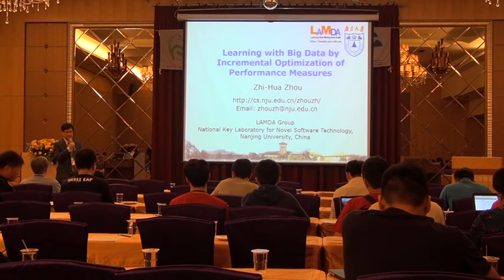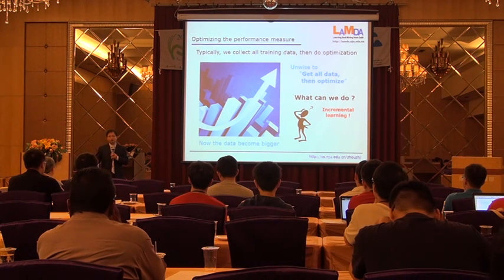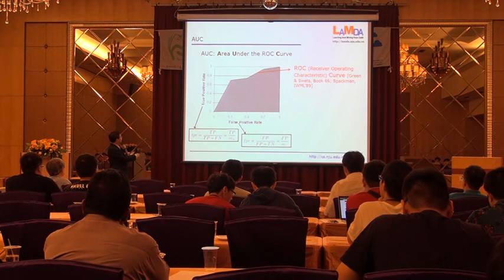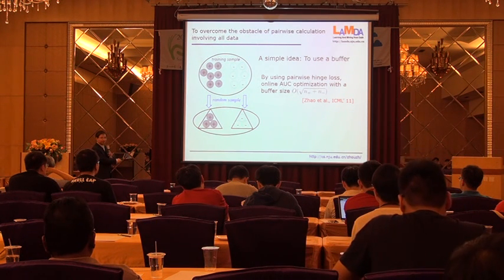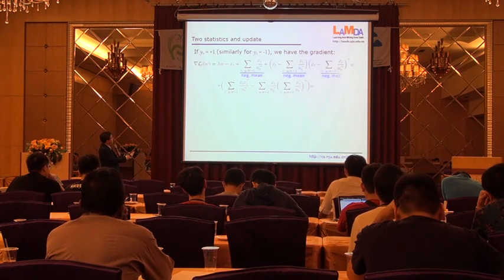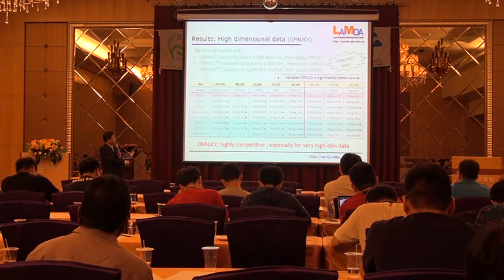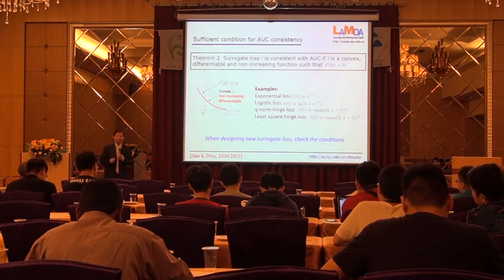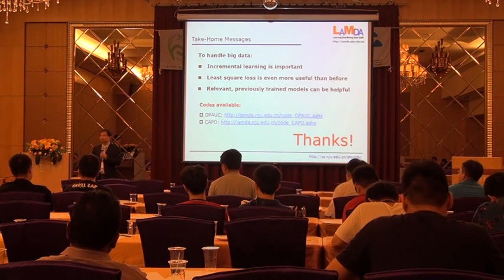Keynote Speech 4 - Learning with Big Data by Incremental Optimization of Performance Measures